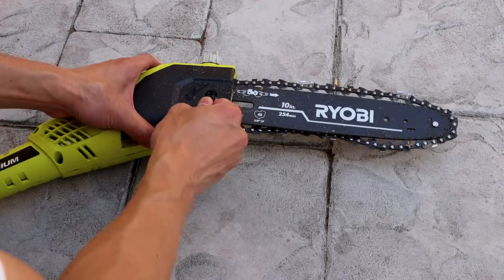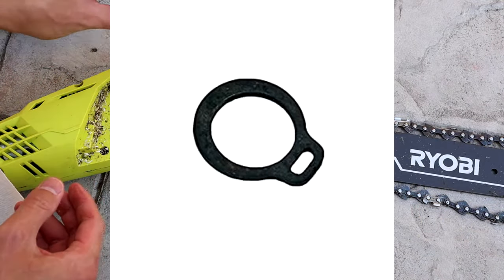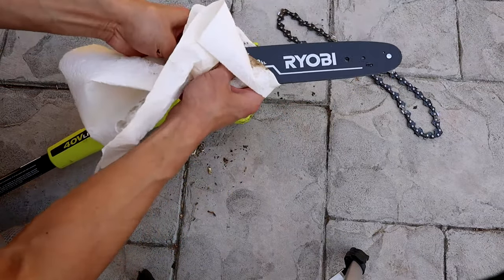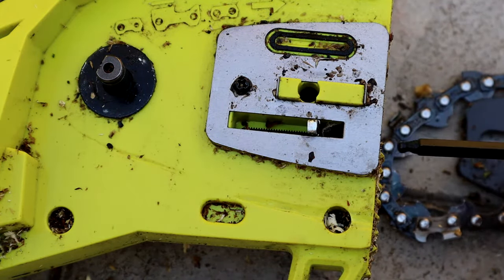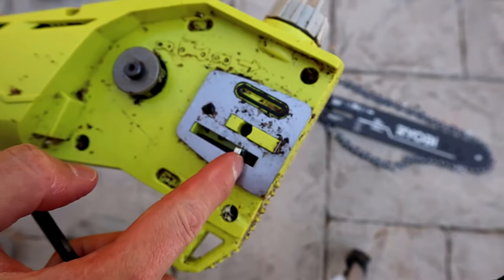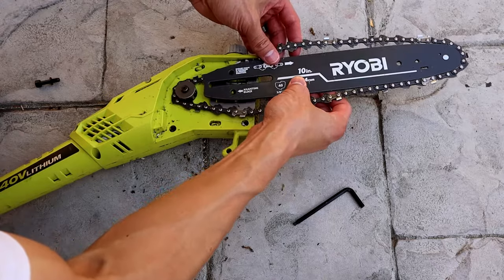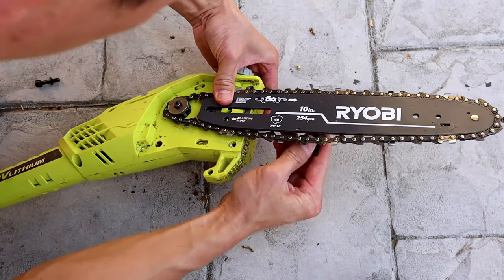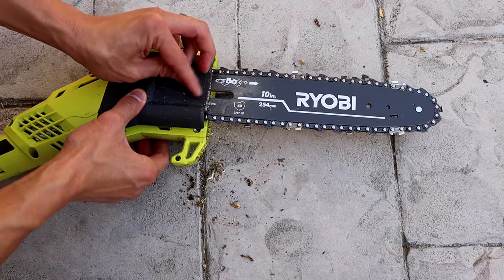Ryobi 40v 10in Chain and Pole Saw Tensioning Adjustment Tutorial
In this video, learn how to re-tension or adjust your chain on your Ryobi 40v 10in pole saw.  It’s pretty simple to do and only takes a few minutes.  No extra tools necessary as well.  Just the allen wrench provided with your pole saw.

Ryobi 40v 10in pole saw (with battery and charger)